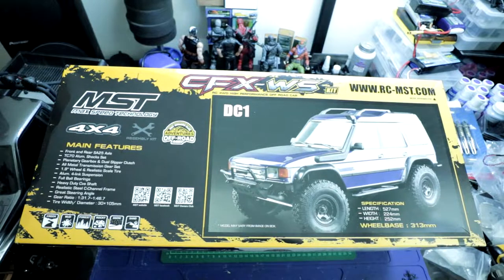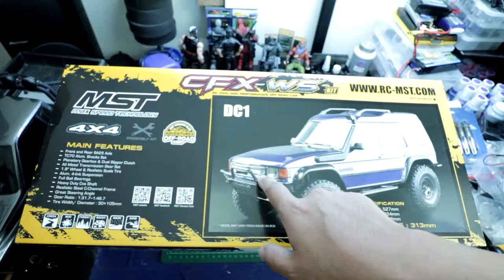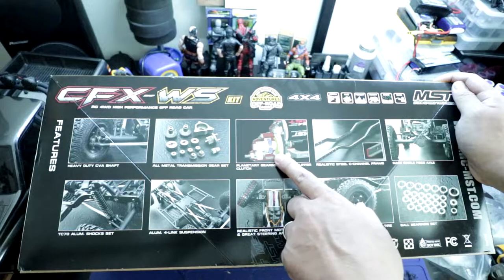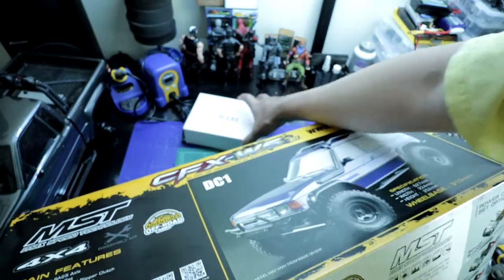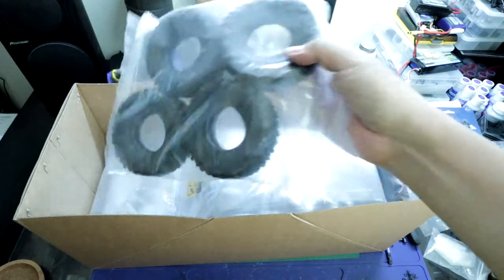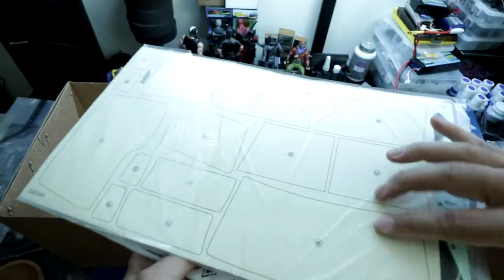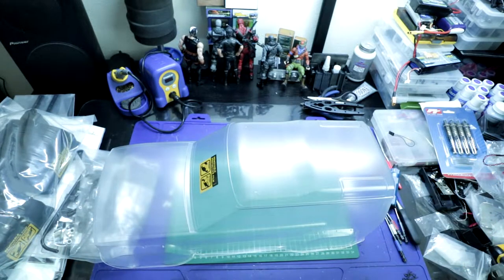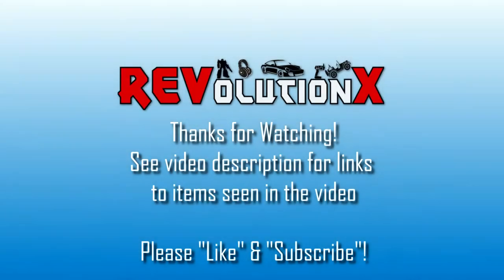MST CFX-WS DC1 - Unboxing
Bought and received this MST CFX-WS DC1 kit about a month ago from Asiatees.  Having been one of the early adopters of the CFX-W kit back in 2017, I wanted to revisit this chassis and check out the new SA25 straight axles.  The fact that the kit comes with a nice Land Rover Discovery body was a bonus.  This is the unboxing and start of a new build series!

Seen in Video:
MST CFX-WS DC1 (Amain) (Asiatees)

Tools:

Versachem Brake Caliper Grease
Noleen SF3 Grease (available on eBay)
Permatex Anti Seize Lubricant (ebay)
Associated 1656 FT 1/4 in Driver Handle (Amain)
Tamiya Side Cutter (Amain)
DEWALT DCF610S2R 12V MAX Cordless Lithium-Ion 1/4 in. Hex Chuck Screwdriver Kit
MIP Metric Speed Tip Set MIP9512 (Amain)
Bob Smith Industries Blue Thread Locker (Amain)
ProTek RC Shock Pliers (available on eBay) (Amain)
Duratrax Shock stand (Amain)
Hakko FX-888D Soldering Station
IWISS Crimping Tool
Universal Servo Cable Wire Connector Crimp Pin Kit
E6000 Adhesive

Most links are to eBay.